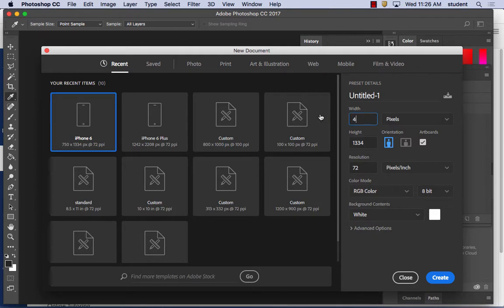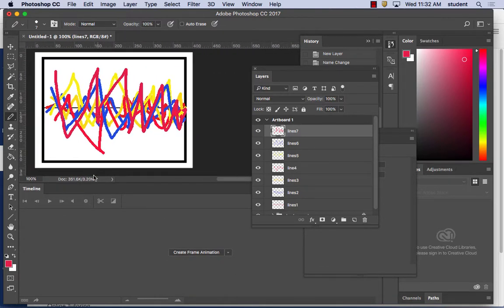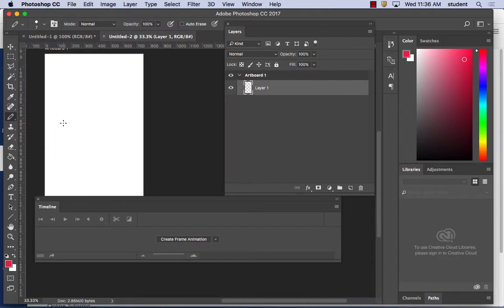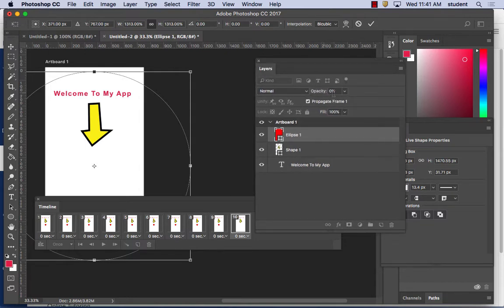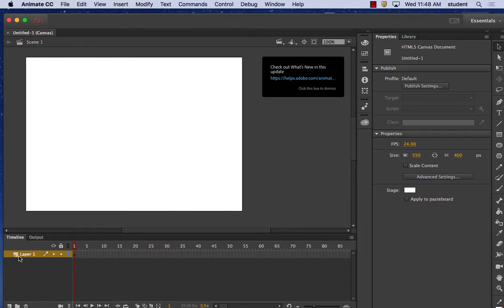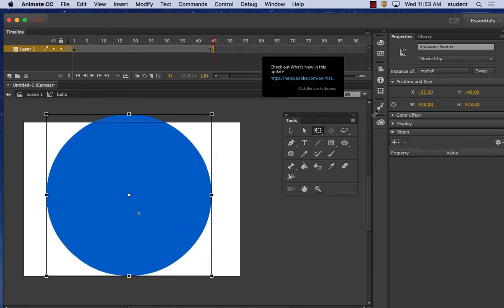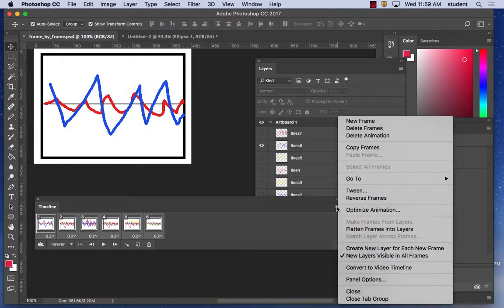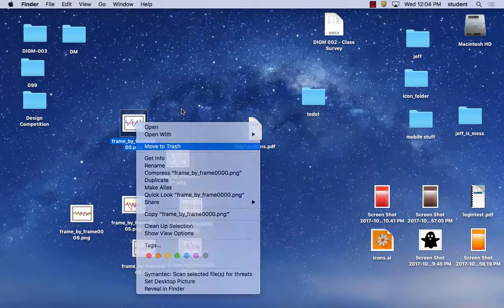animation_for_apps